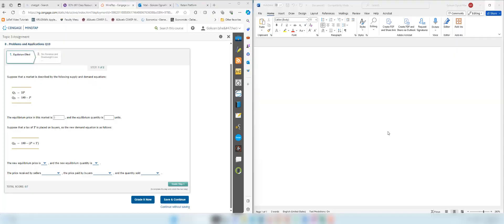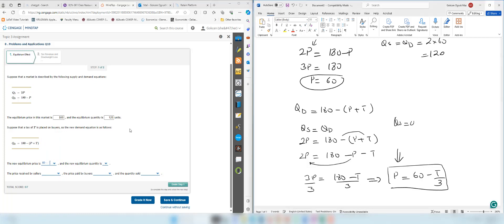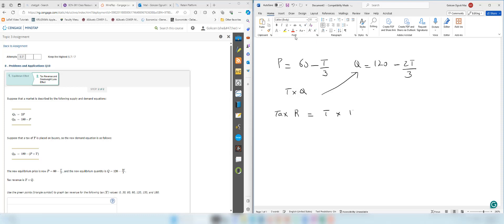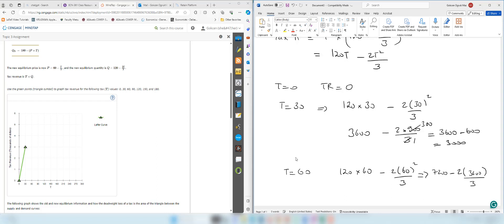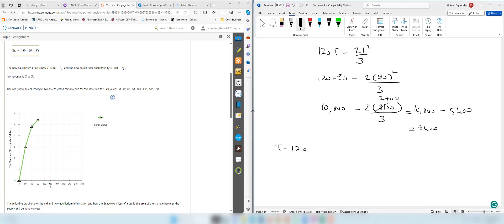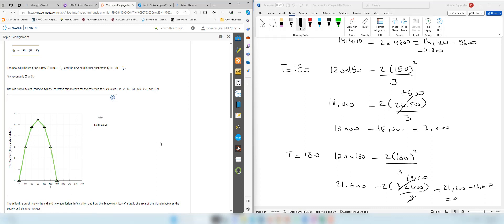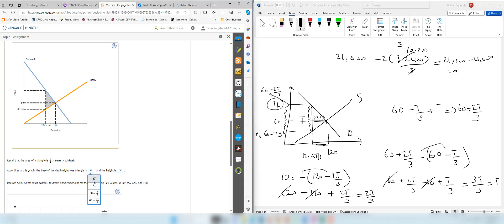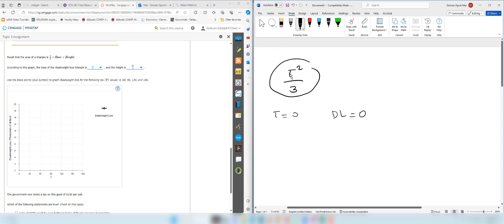Q8 Topic 3